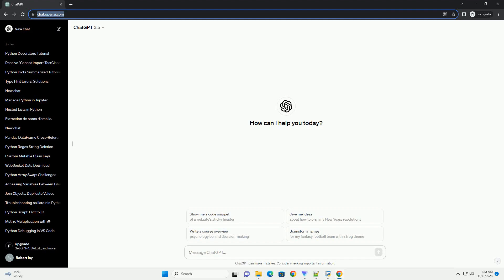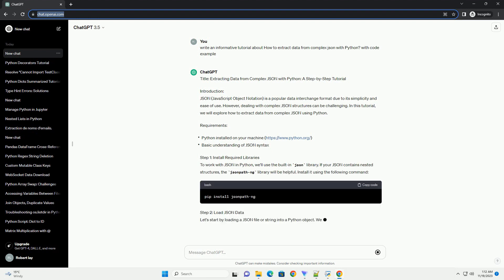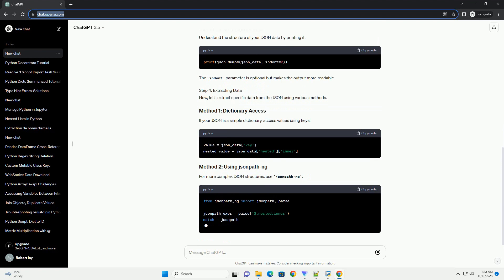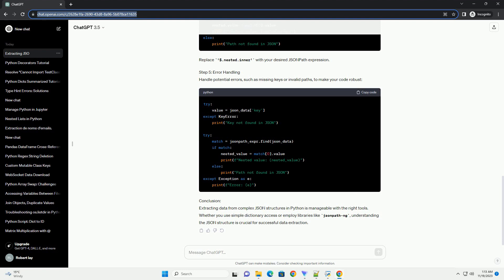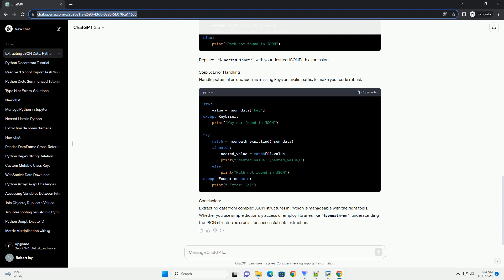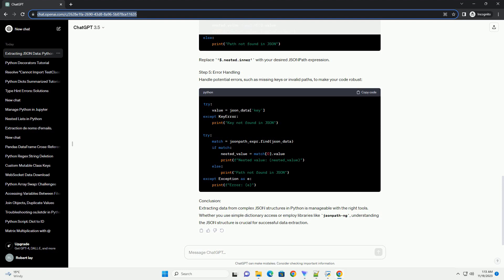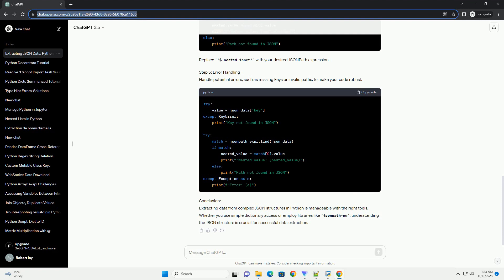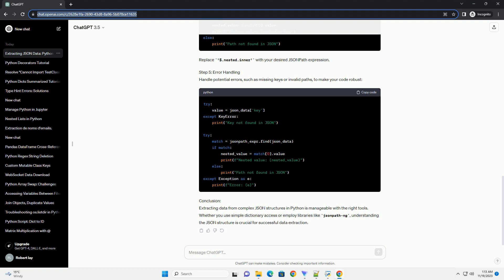How to extract data from complex json with Python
Title: Extracting Data from Complex JSON with Python: A Step-by-Step Tutorial
Introduction:
JSON (JavaScript Object Notation) is a popular data interchange format due to its simplicity and ease of use. However, dealing with complex JSON structures can be challenging. In this tutorial, we will explore how to extract data from complex JSON using Python.
Requirements:
To work with JSON in Python, we'll use the built-in json library. If your JSON contains nested structures, the jsonpath-ng library will be helpful. Install it using the following command:
Step 2: Load JSON Data
Let's start by loading a JSON file or string into a Python object. We'll use the json module for this:
Replace 'example.json' with the path to your JSON file or provide the JSON string directly.
Step 3: Explore the JSON Structure
Understand the structure of your JSON data by printing it:
The indent parameter is optional but makes the output more readable.
Step 4: Extracting Data
Now, let's extract specific data from the JSON using various methods.
If your JSON is a simple dictionary, access values using keys:
For more complex JSON structures, use jsonpath-ng:
Replace '$.nested.inner' with your desired JSONPath expression.
Step 5: Error Handling
Handle potential errors, such as missing keys or invalid paths, to make your code robust:
Conclusion:
Extracting data from complex JSON structures in Python is manageable with the right tools. Whether you use simple dictionary access or employ libraries like jsonpath-ng, understanding the JSON structure is crucial for successful data extraction.
ChatGPT